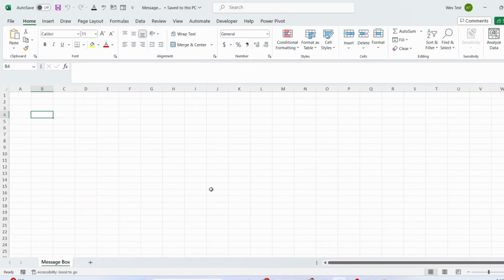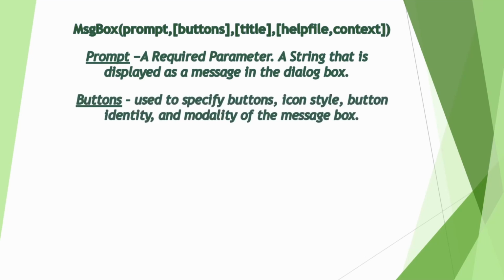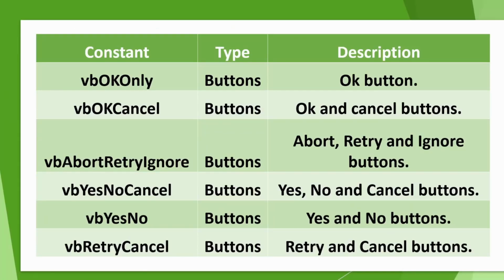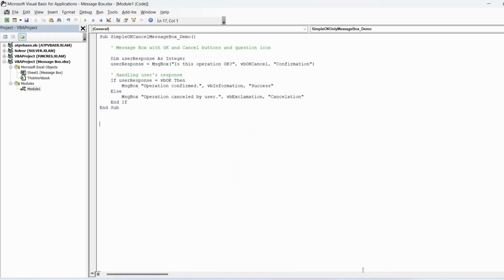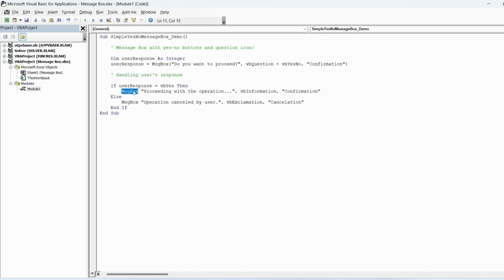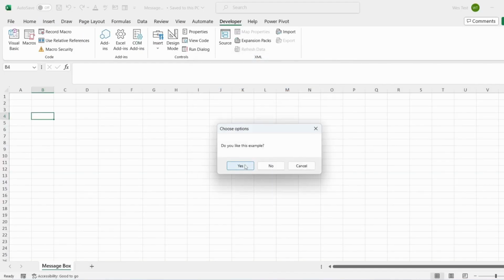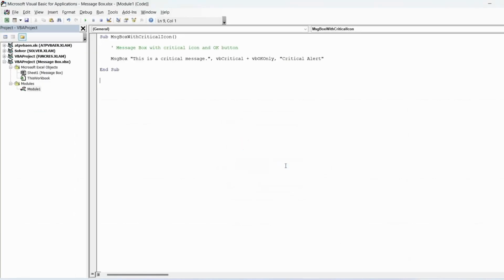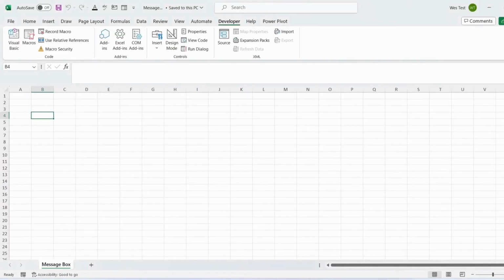How to use Message Boxes in VBA Excel - A Comprehensive Guide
In this detailed tutorial, we delve into the powerful world of MessageBox in VBA Excel. MessageBoxes are a key component for enhancing user interaction in Excel macros, providing a dynamic way to communicate with users. We explore the syntax, customization options, and various buttons/icons available in MessageBoxes.

🔍 Key Topics Covered:

Syntax of the VBA MsgBox Function
Different Button Options: vbOKOnly, vbOKCancel, vbYesNo, and more
Exploring Icon Constants: vbCritical, vbQuestion, vbExclamation, vbInformation
Handling User Responses: Assigning Message Box Value to a Variable